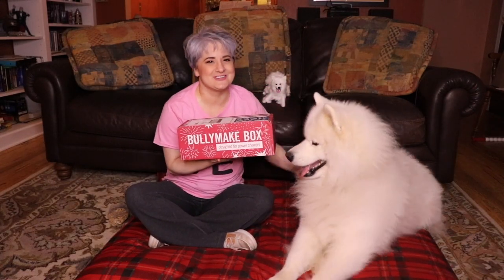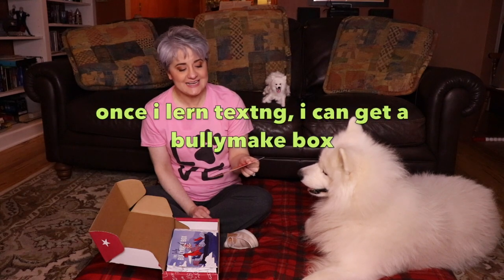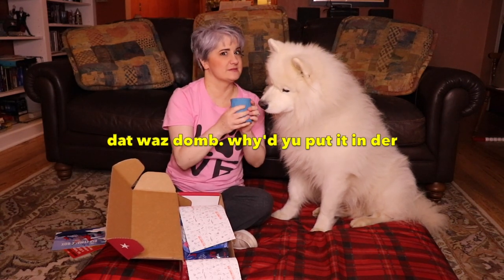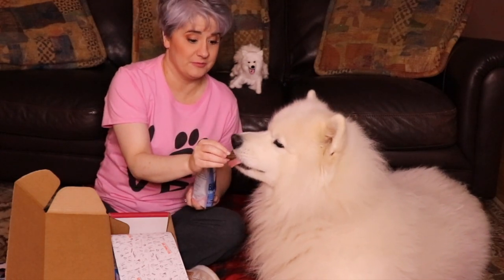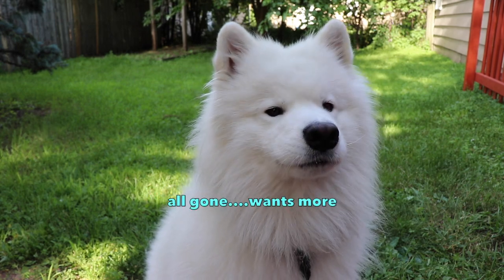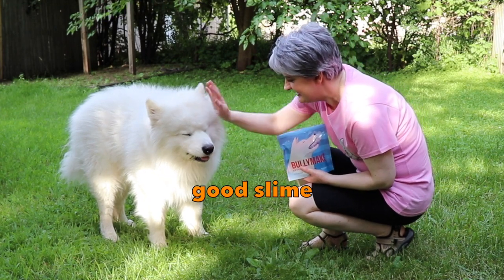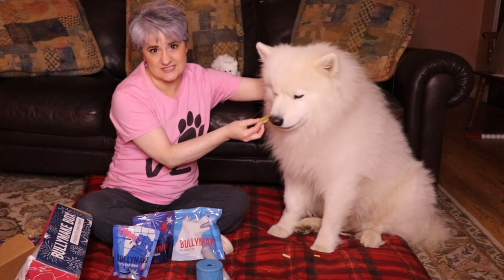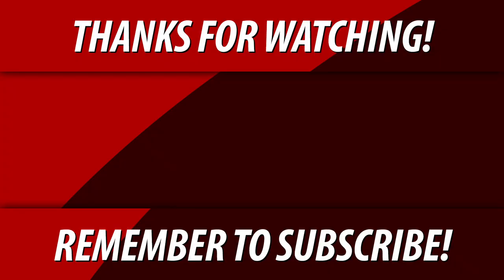Dog Toys For Power Chewers - Dog Gifts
Join Yeti the Samoyed, in his Bullymake Box review. Dog toys for power chewers. Bullymake boxes are designed for the strongest, most powerful dog toy chewers. The dog toys inside, are meant to withstand the most powerful of all chewers and shredders. Toys are made of really tough rubber and hard, durable plastic. There are 3 treats and 2 toys in Yeti's Bullymake box. Yeti loved his box and everything inside.

Bullymake is made in the United States. If you'd like to get a Bullymake subscription, here's the

We recently had a bad storm blow through, but we're okay and super excited to be back with more Yeti's Place.